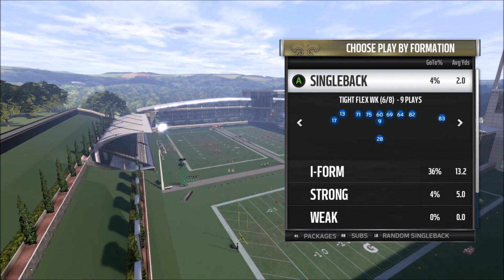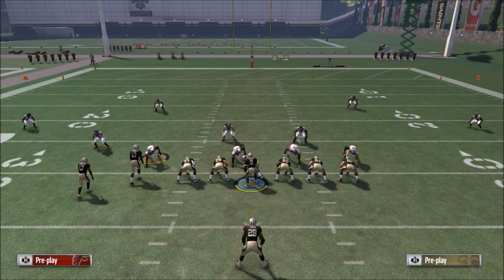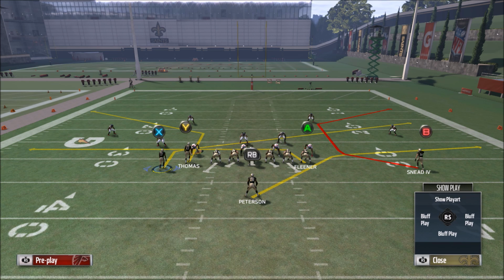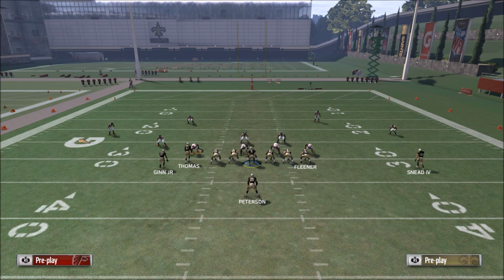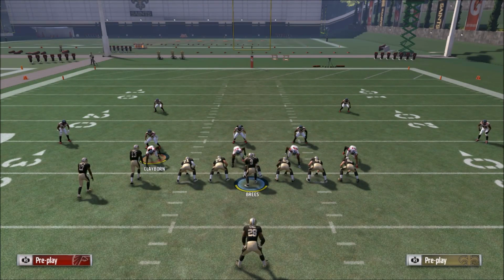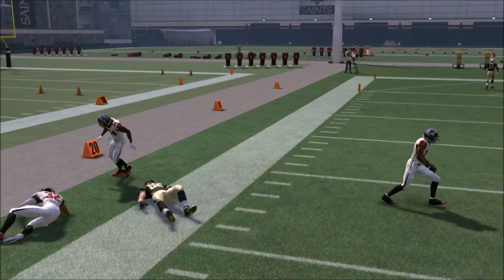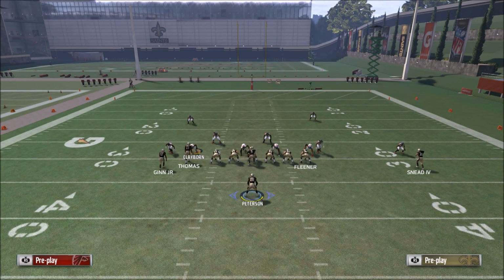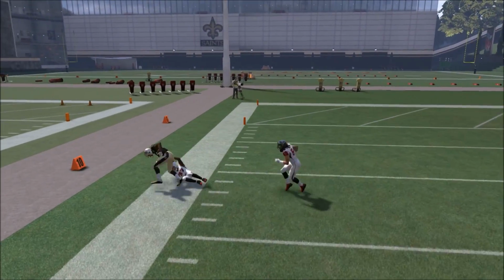The New Best Play In Madden 17 - Money Play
The new best play in Madden 17 is called Shakes. This is one of the best plays in Madden 17 that has gone under the radar. This Madden 17 money play is easy for anybody to run, and is one of the best Madden 17 tips you'll see.